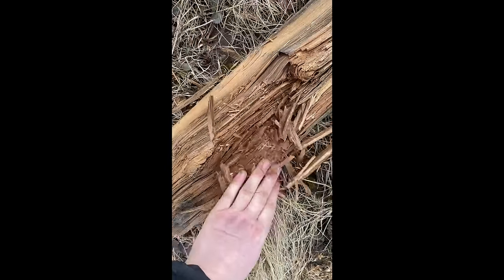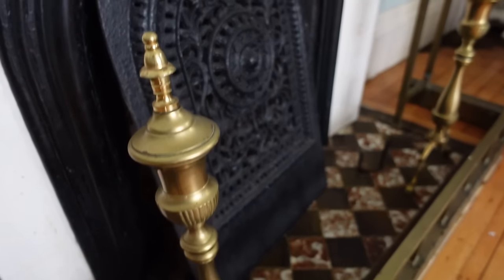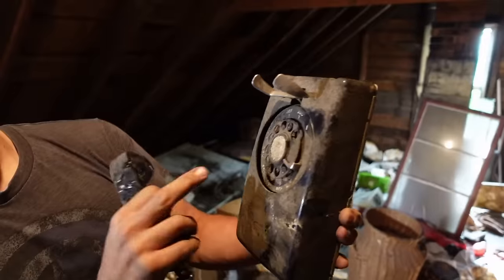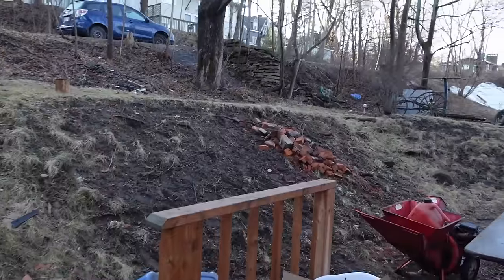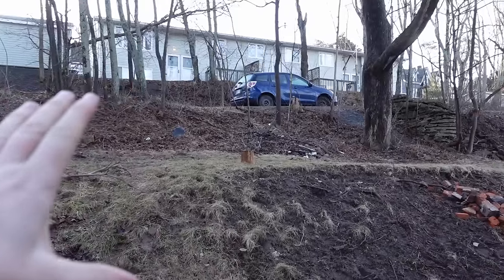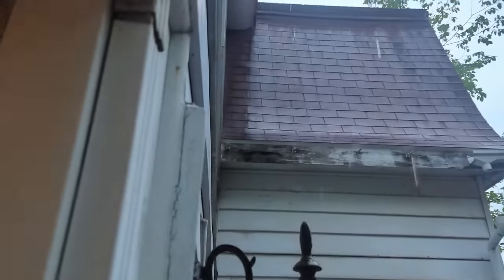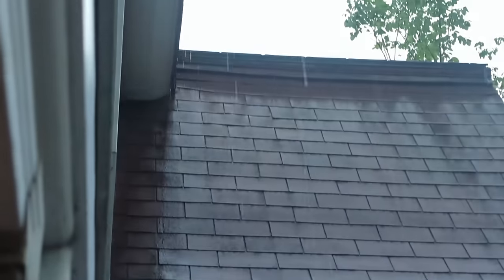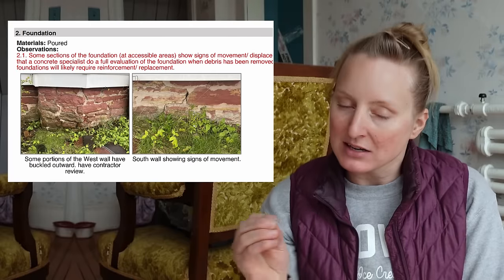Top 10 Reasons My House is Falling Apart // 120 Years of NEGLECT 😩 (ep.4)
Buying an old house is always a risk, and so far we've focused mainly on the good aspects of the house - what made me fall in love with it, and why I decided to buy it.

But as I was filming these house renovations adventures, in my 120 year old fixer upper, I had this nagging feeling that I was missing something. Like there was something I was forgetting to properly communicate, and it wasn't until reading some of your comments (and one email in particular) that it really hit me - I haven't really told you everything that's wrong with the house! It's practically falling apart, it's in total disrepair, and I haven't really mentioned anything about it, other than the lack of plumbing.

So today I go over the top ten most dire things in need of fixing in my Cheap Old House - from the roof to the foundation, and everything in-between!

MY FAVORITE SEWING SUPPLIES:
🧵 Amazon Sewing Storefront
📚 SINGER Tailoring Book
🎥 Filming Supplies

**please don't feel like you NEED to go out and buy any of this in order to start sewing, or make good garments. These are only fun 🎊bonus🎊 additions to your sewing studio. If you are already considering purchasing these supplies, however, I appreciate you using my affiliate links; it doesn't change the price for you, but I get a few cents of commission from the sale, which helps support the channel!